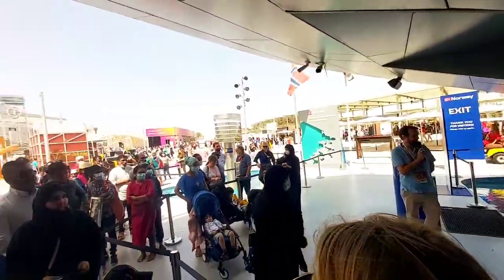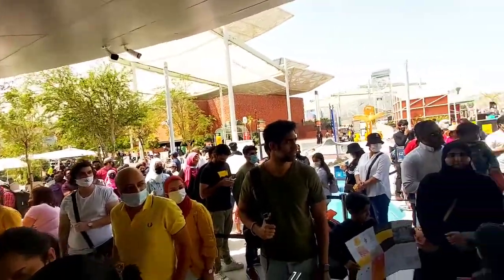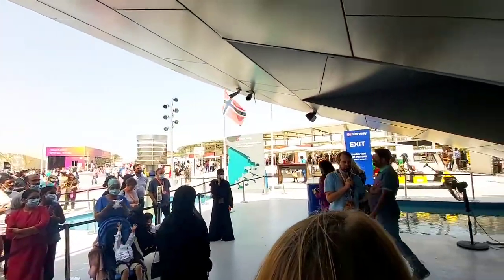Norway 🇳🇴 Pavelion Expo 2020 dubai UAE 🇦🇪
exploring Norway 🇳🇴 Pavelion Expo2020 dubai UAE 🇦🇪